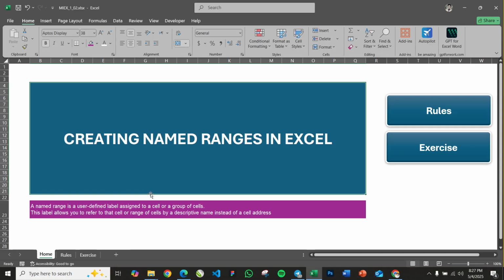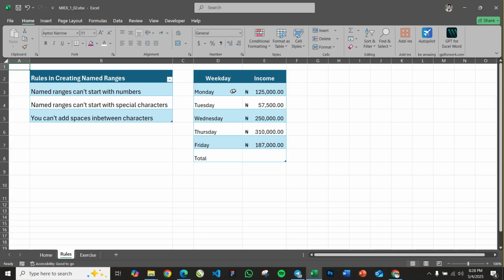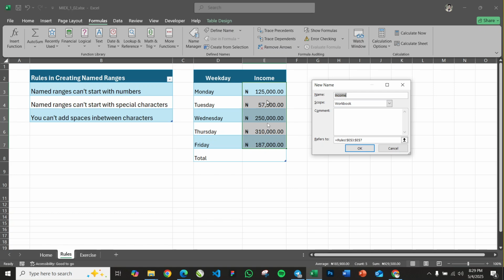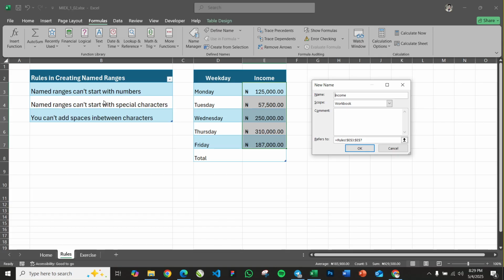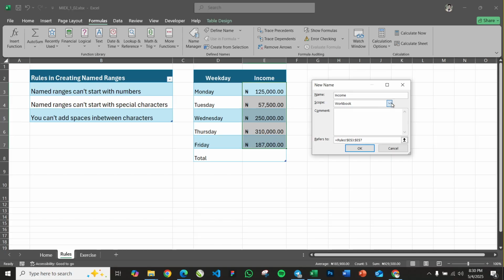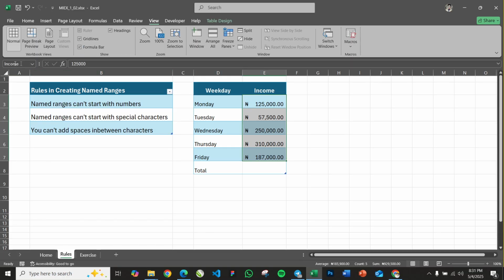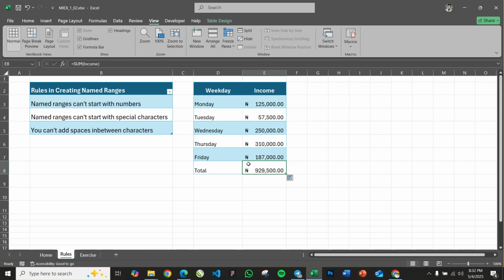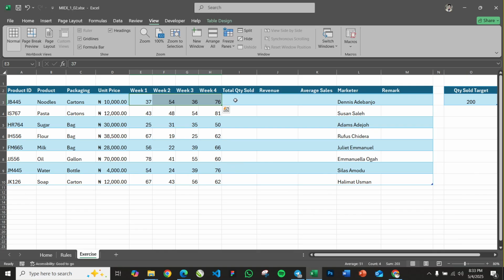How to Create Named Ranges in Excel.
Learn how to create and manage named ranges in Microsoft Excel to make your formulas easier to read and your data more organized. In this step-by-step tutorial, you'll discover how to define names for cells or ranges, use them in formulas, and improve your workflow in Excel. Perfect for beginners and intermediate users!